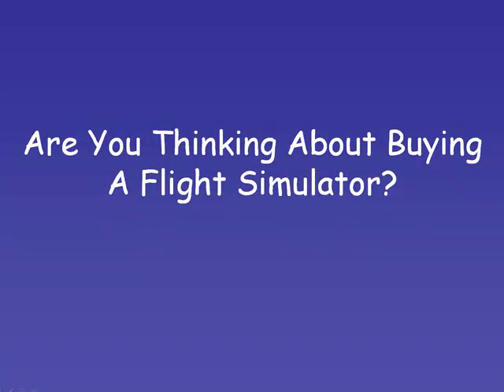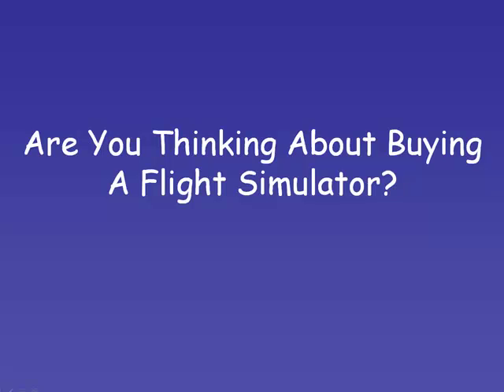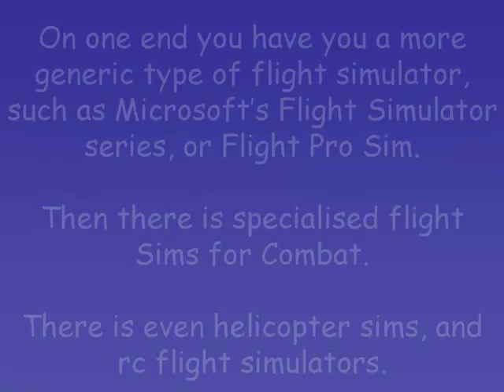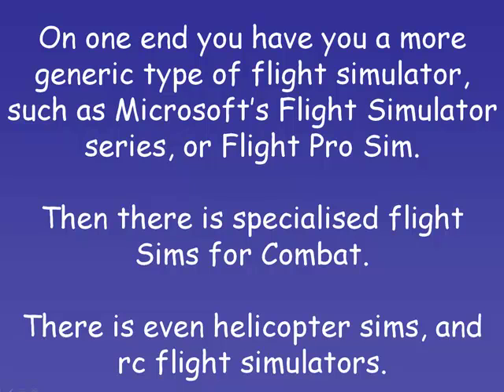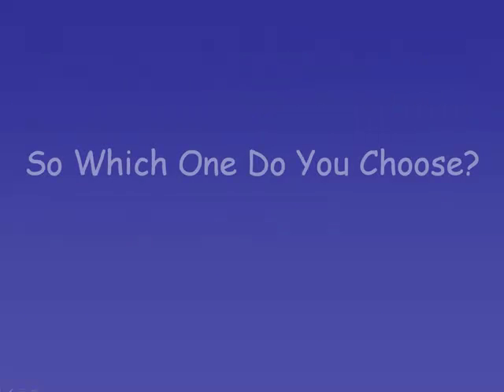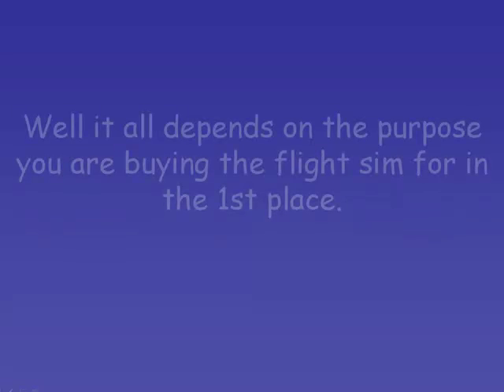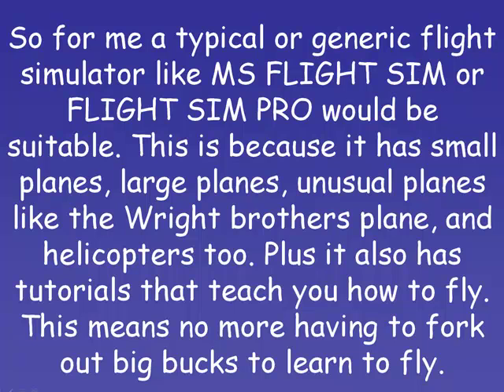Flight Simulation Games - How To Pick The Right One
With so many flight sims out on the market right now, how do you make sure you're not wasting your money buying the wrong one.

In this video you'll discover how to pick the right flight simulator for you.